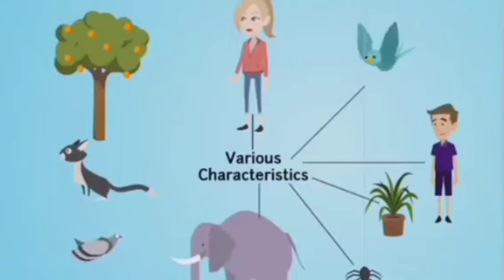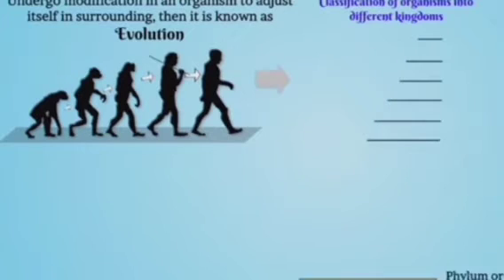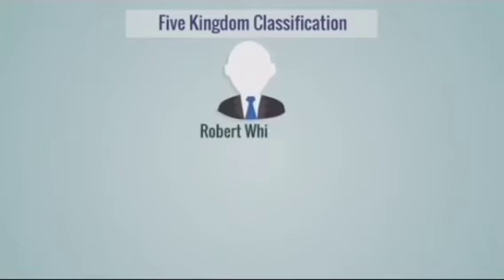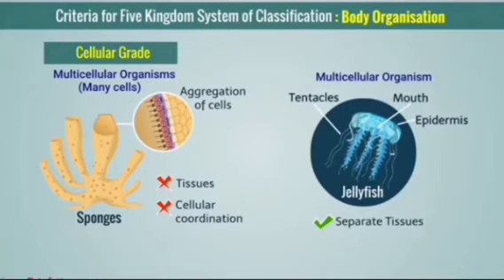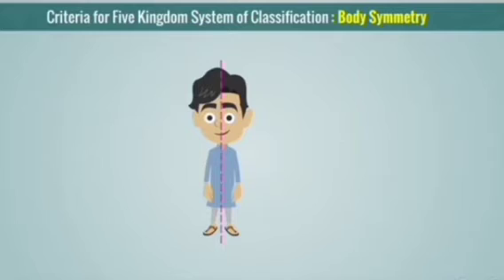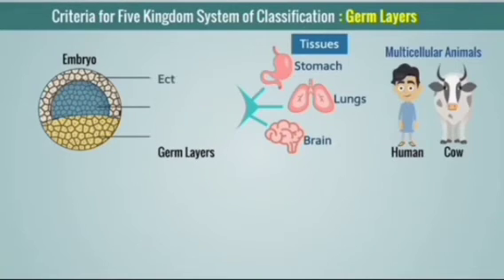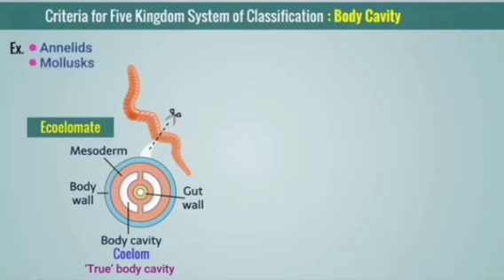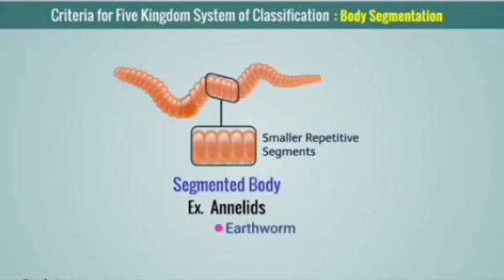Animal Kingdom | Kingdom Animalia | Classification